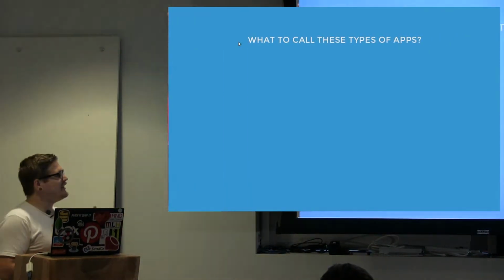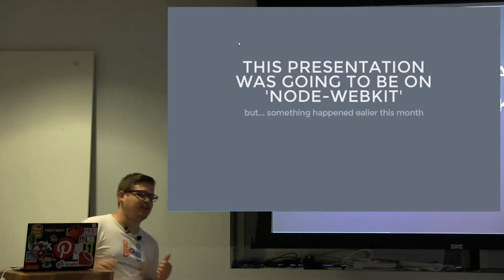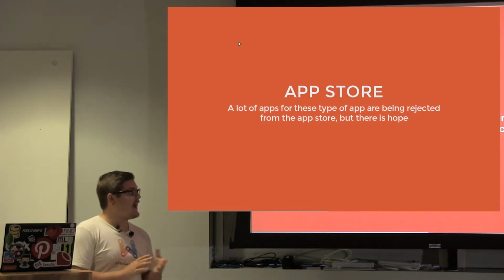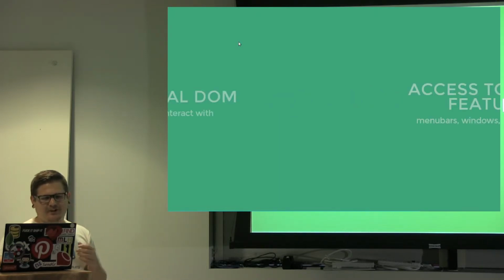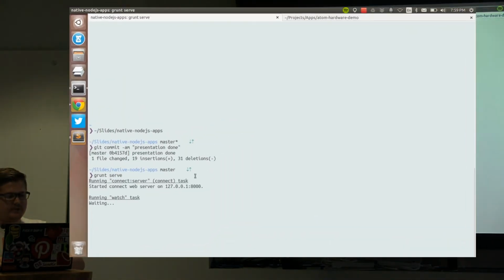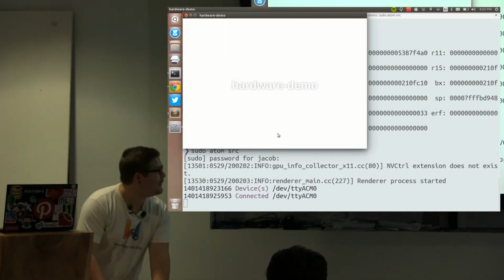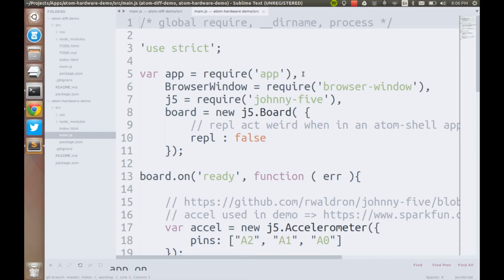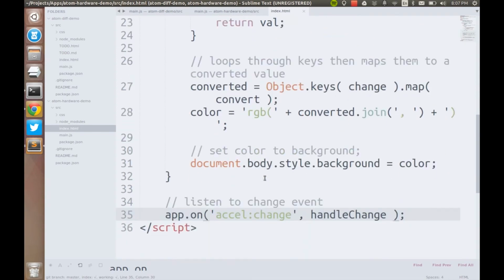Jacob Lowe: Native NodeJS Apps | JS.LA May 2014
Presented by Jacob Lowe at JSLA (js.la) on Thursday May 29th 2014 - Native NodeJS apps are a relatively new breed of apps coming out of the NodeJS community that combine NodeJS and Webkit. Ill be going over : what are the options out there, what kind of things can these apps do compared to webapps, what are the current pro/cons of making a NodeJS native app, and more.